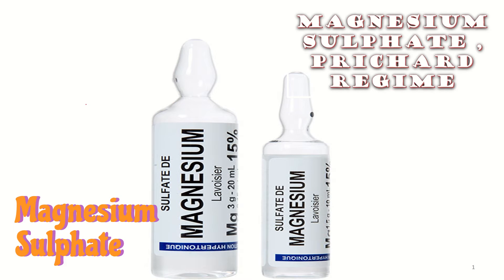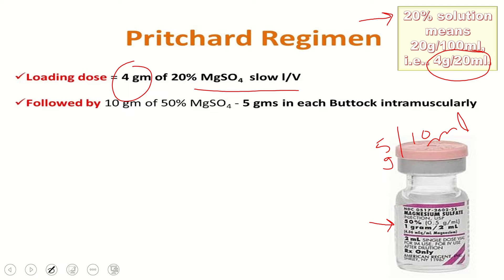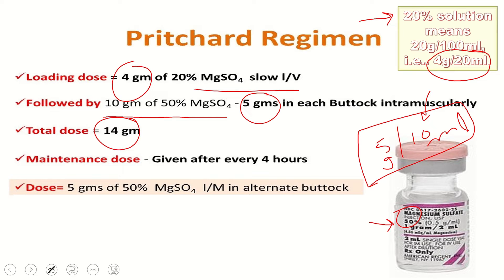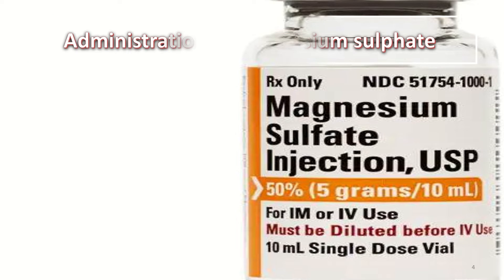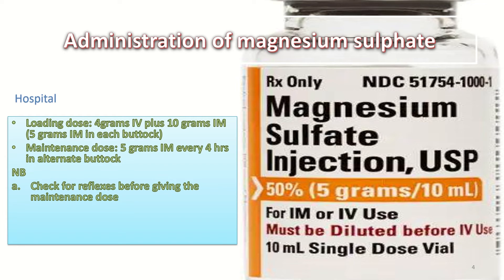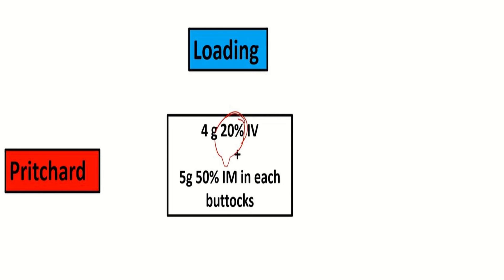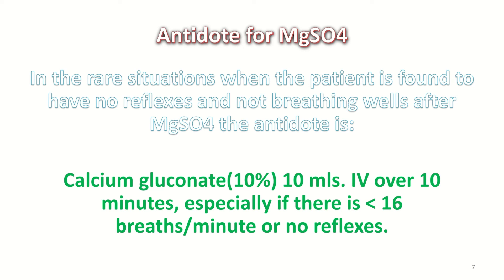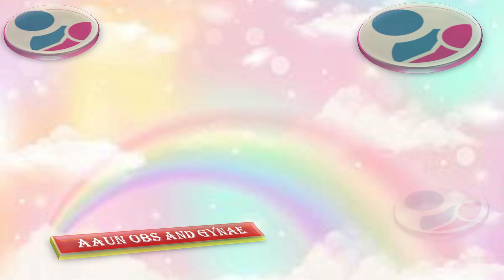Magnesium Sulphate --- Prichard Regime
Magnesium Sulphate is used to treat Eclampsia. It is also given for fetal neuroprotection. In the Pritchard Regimen, the loading bolus dose of 4 g of MgSO4 is given slowly intravenously over 5-10 min and this is followed by 10 g given intramuscularly (5 g in each buttock). Subsequently, 5 g is given intramuscularly into alternate buttocks every 4 h.
 abnormal bleeding
 pelvic pain
 genital itching
 urinary incontinence
 urinary tract or vaginal infections
 endometriosis
 breast disorders
 hormonal disorders
 dilation and curettage
 biopsy
 tubal ligation for female sterilization
 laser surgery
 vaginal delivery
 caesarean delivery
 pelvic exams
 pap smears
 clinical breast exams
 mammographies
 cancer screenings
 perimenopause
 menopause
 prenatal care
 infertility treatment
 postpartum depression
 easing cramps
 irregular or abnormal bleeding
 mood swings
 vaginal dryness
 hot flushes
 bone loss
 incontinence